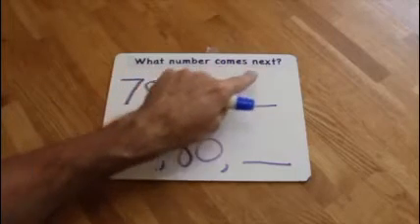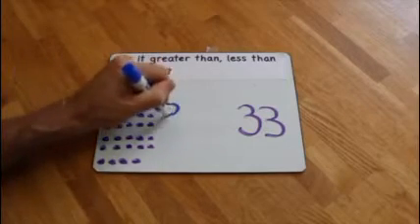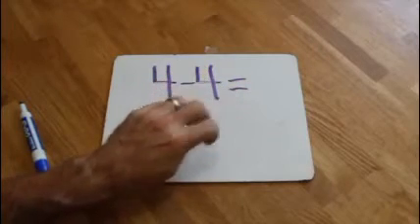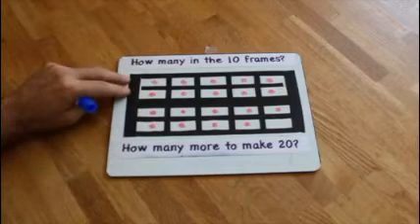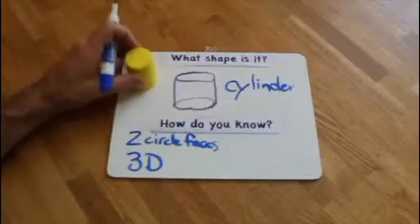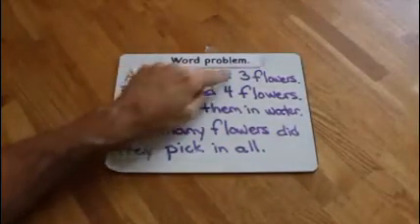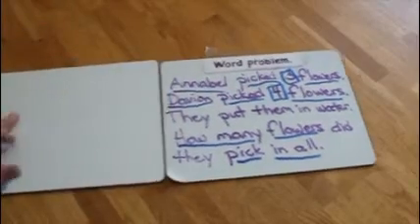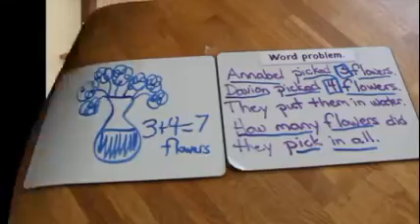Board Math : Week 5 Day 3/5